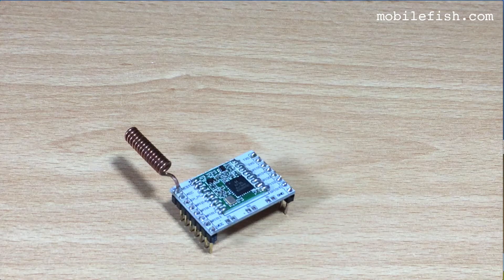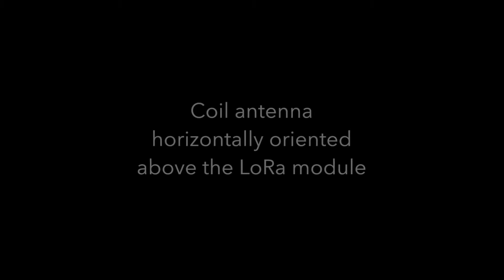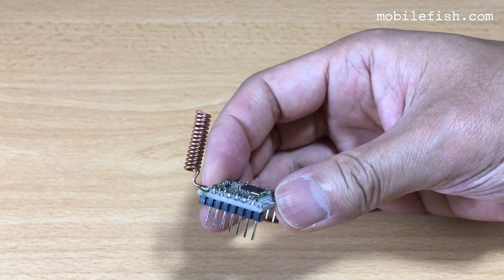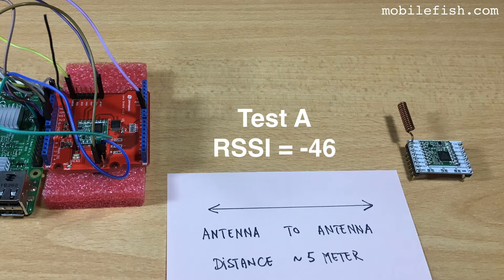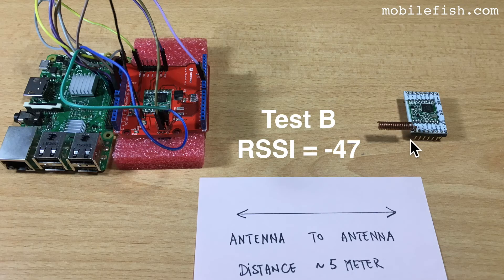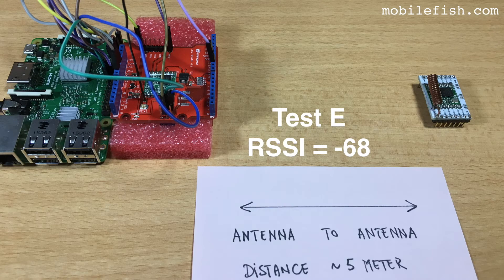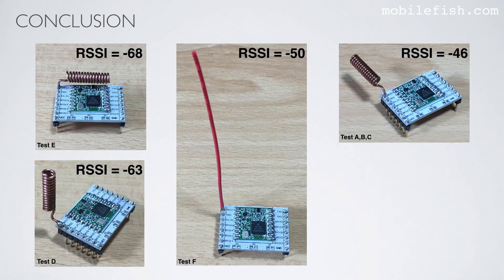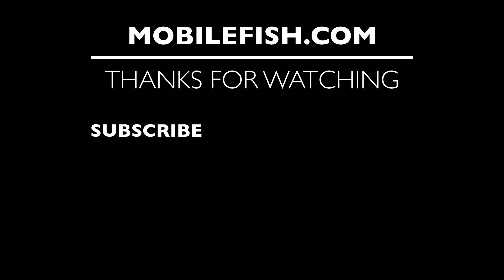Create a LoRa node, part 7: Coil antenna vs wire antenna revisited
This is part 7. In part 6 i concluded that a wire antenna has a better RSSI than a coil antenna.
I have to revise my conclusion. A coil antenne will have a better RSSI if the coil antenne is mounted horizontally and away from the LoRa module.

In this video i have conducted several tests using:
- a LoRa node with a single wire antenna
- a LoRa node with a coil antenna horizontally oriented above the LoRa module
- a LoRa node with a coil antenna horizontally oriented away the LoRa module
- a LoRa node with a coil antenna vertically oriented away the LoRa module

In all tests i am using the single channel LoRa gateway output to get the RSSI.
The distance between the gateway and node will be approximately 5m with direct line of sight.

Here are my test results:
Test A, LoRa node with coil antenna horizontally oriented, away from the LoRa module  perpendicular to Gateway , RSSI = -46
Test B, LoRa node with coil antenna horizontally oriented away from the LoRa module, pointing to Gateway, RSSI = -47
Test C, LoRa node with coil antenna horizontally oriented away from the LoRa module, pointing away from Gateway, RSSI = -46
Test D, LoRa node with coil antenna vertically oriented away from the LoRa module , RSSI = -63
Test E, LoRa node with coil antenna horizontally oriented above the LoRa module , RSSI = -68
Test F, LoRa node with wire antenna (86mm, 868Mhz) , RSSI = -50